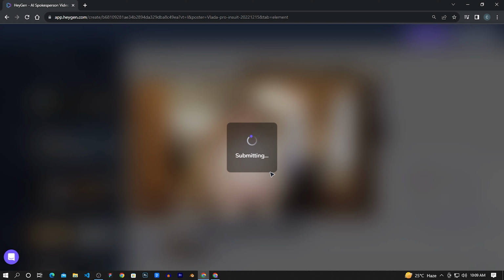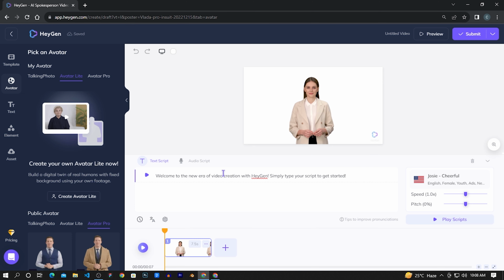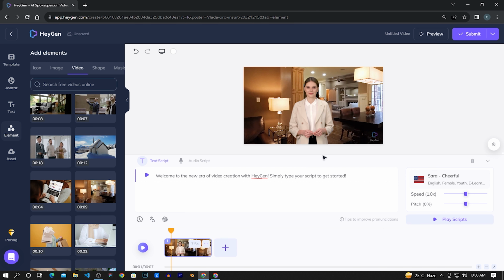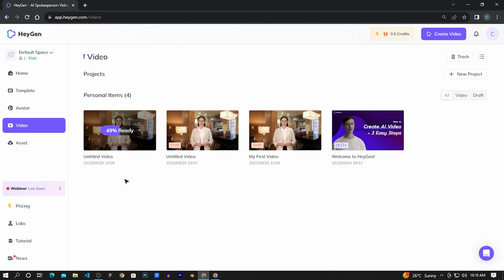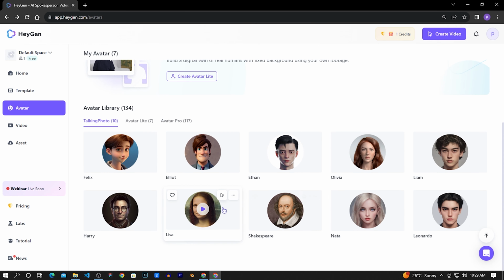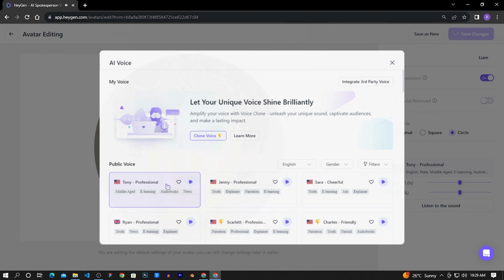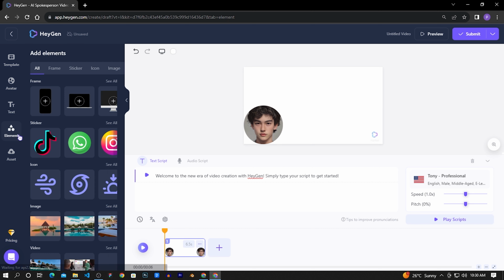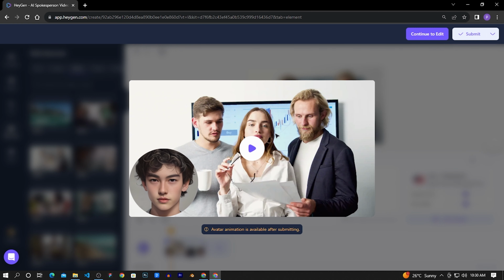Future Content Creation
🤖 Unlock the Power of AI: Dive into the fascinating world of Artificial Intelligence (AI) with us in this enlightening video. Discover how AI is revolutionizing industries, from healthcare to finance, and learn about the latest breakthroughs that are shaping our future.

Timestamps:

00:00 - Introduction

00:15 - Part 1 : AI Avatar Generator

02:04 - Part  2 : AI Talking Avatar

02:21 - Conclusion

About This Video:

In this video, we delve into the world of AI-powered content generation. Explore the cutting-edge technology that allows us to effortlessly generate AI-powered videos and lifelike text-to-speech using the latest AI algorithms.

In this video, we cover:

AI Video Generation : Witness the magic of AI as we demonstrate how to create stunning videos with the power of artificial intelligence.

Text-to-Speech AI : Discover the future of audio content creation with our in-depth look at text-to-speech AI systems.

Join us on this AI journey and gain a deeper understanding of the technology that's changing the way we live and work.